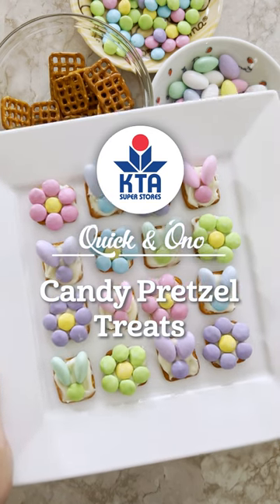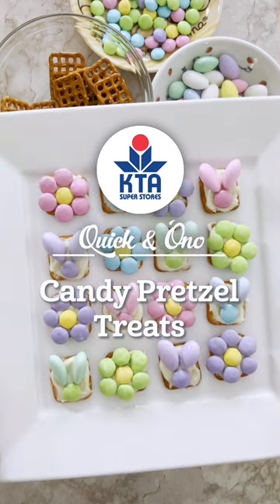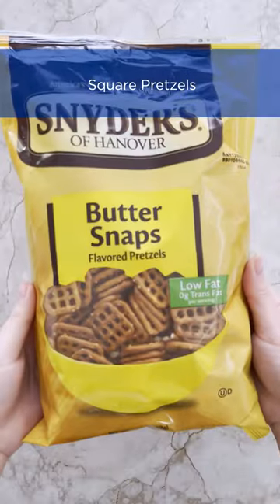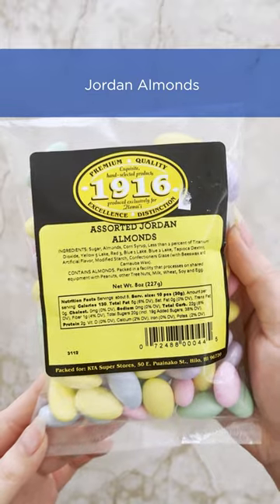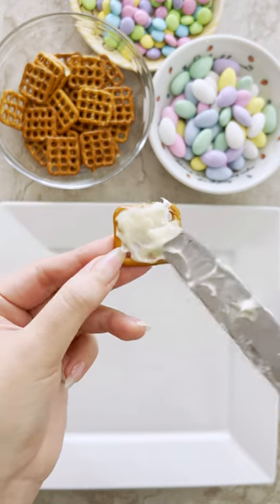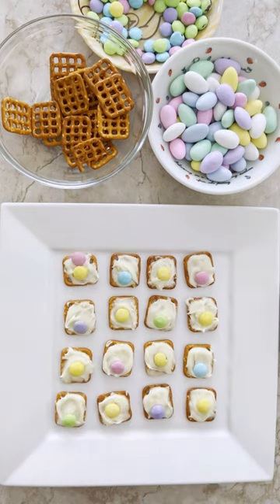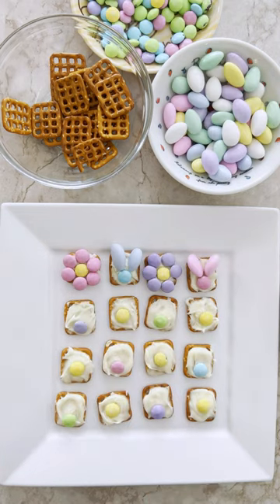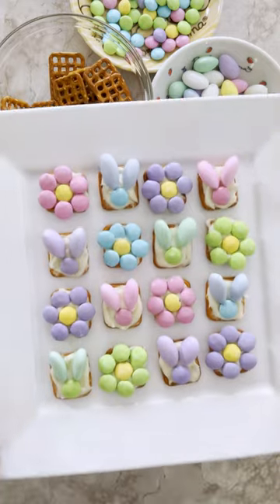Easy Candy Pretzel Treats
Easter is hopping right around the corner! 🐰 Make this sweet treat with your kids to celebrate with KTA's signature brand 1916 Jordan Almonds.

🌼 square pretzels
🌼 frosting
🌼 pastel M&M's or round candies
🌼 1916 Jordan almonds

Spread a little frosting on each pretzel and create flower and bunny shapes using the M&M's and Jordan Almonds. Use 1 yellow M&M for the center of each flower and 6 M&M's of the same color for the petals. Use 1 M&M for the bunny face and 2 Jordan Almonds of the same color for bunny ears.